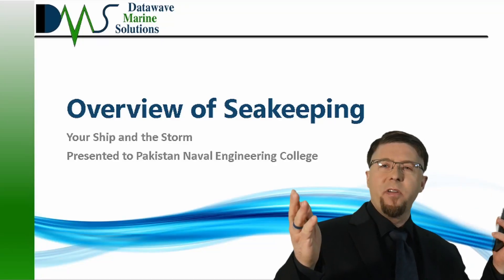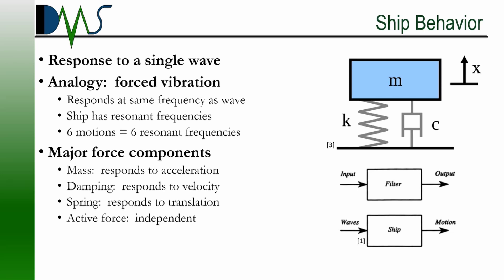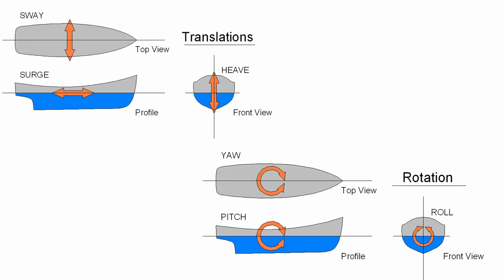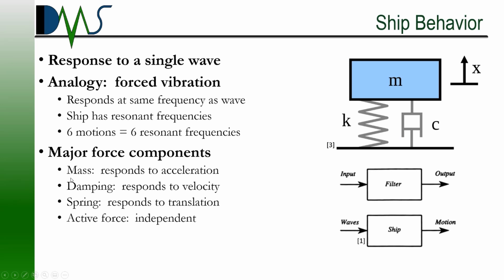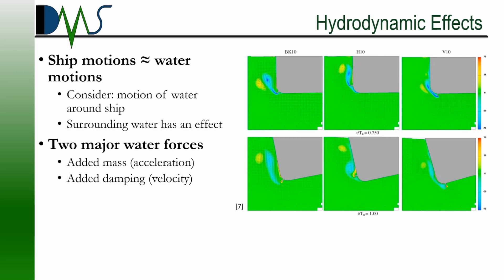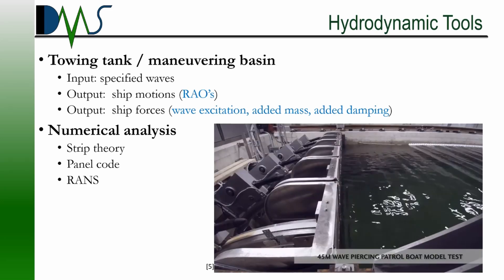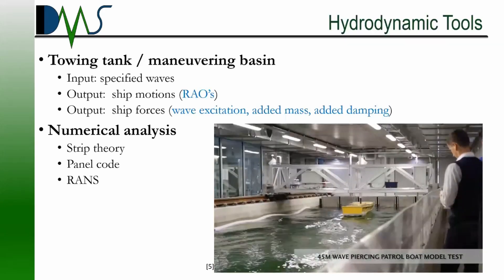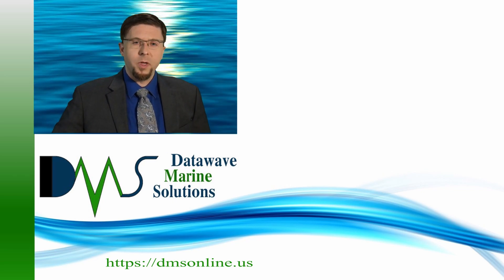SEAKEEPING 3: Fluid Structure Interaction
Every ship at sea must contend with bad weather.  Seakeeping gives us the science to understand and control ship motions in rough water.  With seakeeping, we advanced from simply surviving storms to routinely operating in rough waters.  This lecture was presented to Pakistan Naval Engineering College and divided into several YouTube Videos.  Part 3 covers interactions between waves and the ship.  If we know the size of the waves, how do we convert that information into predictions for ship motions?